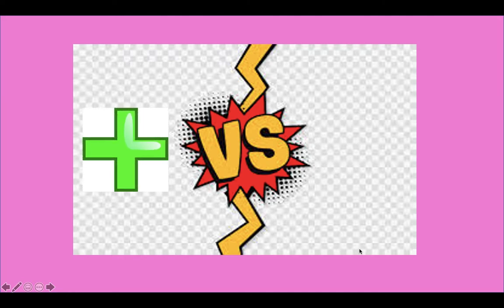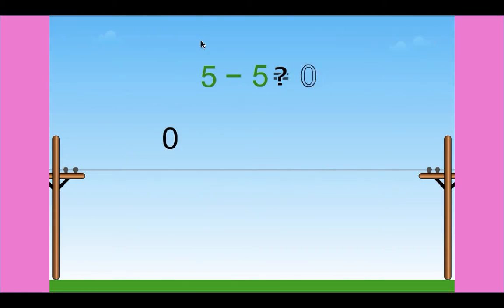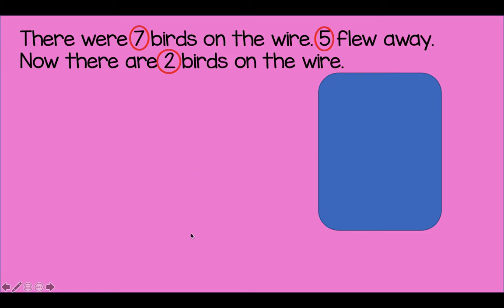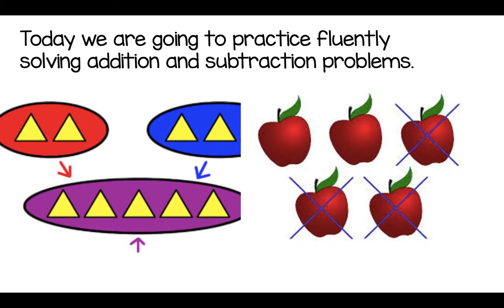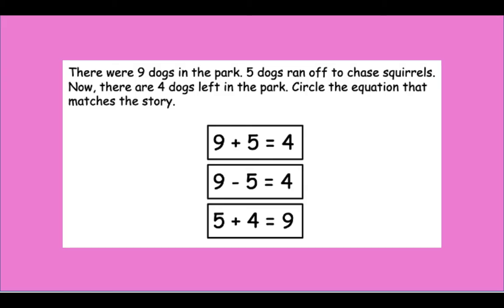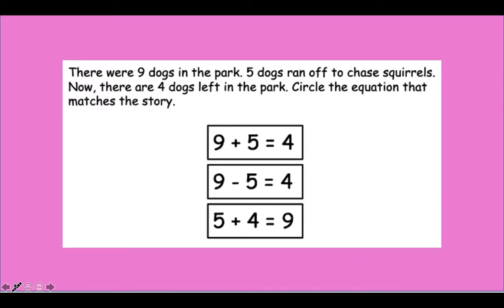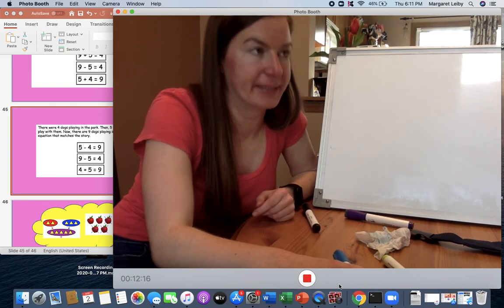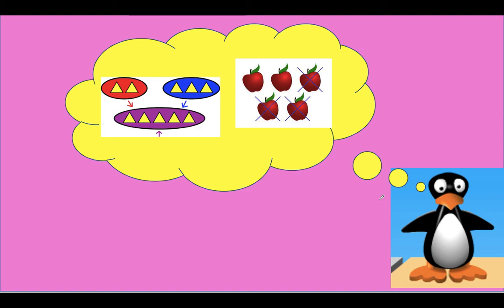Eureka Module 4 Review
Practice ansering both addition and subtraction problems.